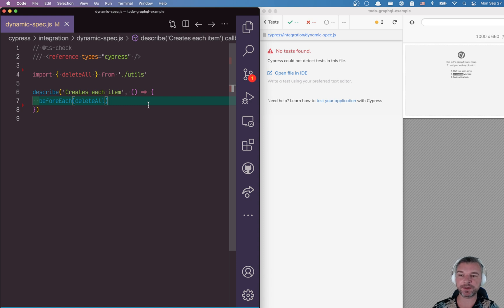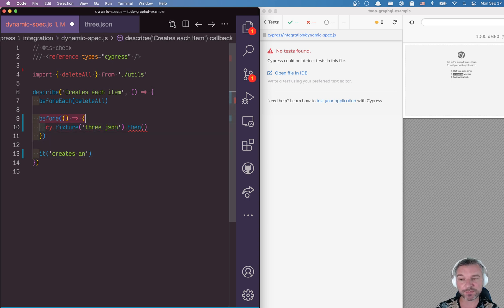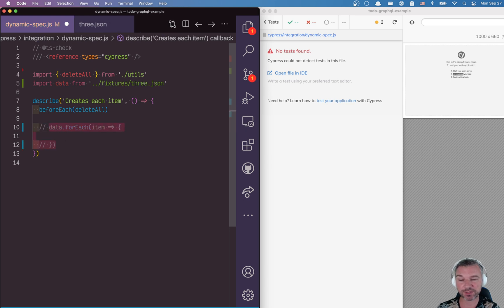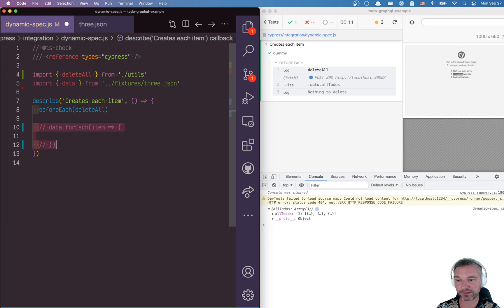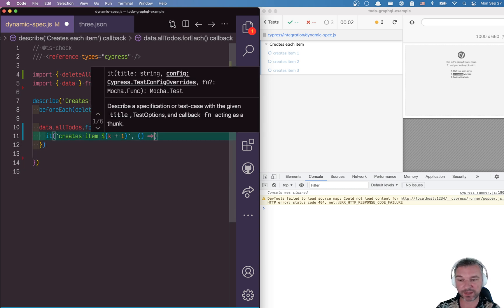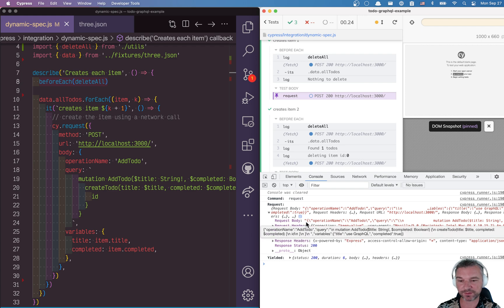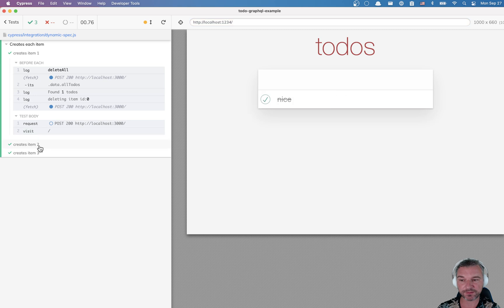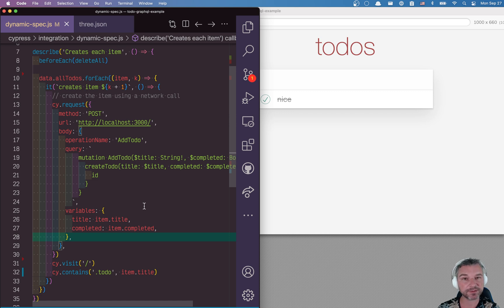Dynamic Tests From Cypress.io Fixture File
This video shows how you can import a JSON fixture file into the Cypress spec and create a separate test for each data item. This allows you to clearly separate the data from the test logic while creating multiple tests. For details, read the blog post and see the full source code in the repo